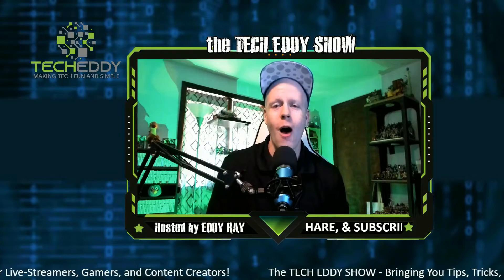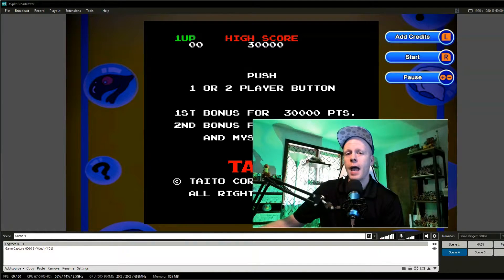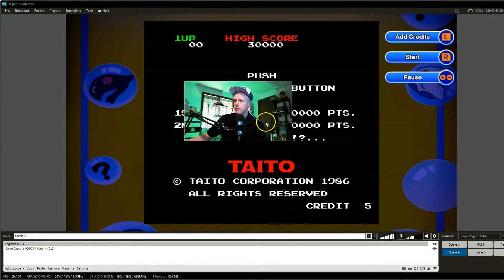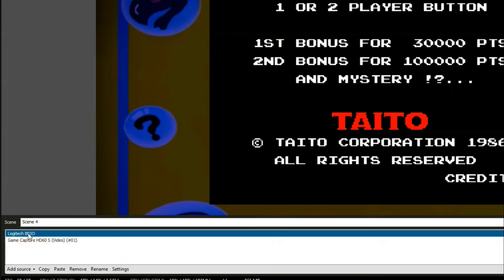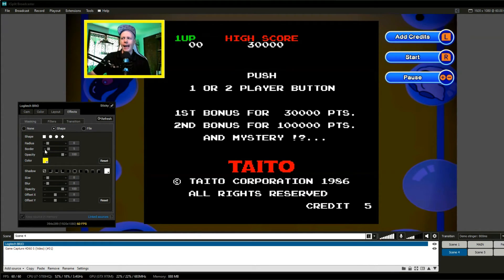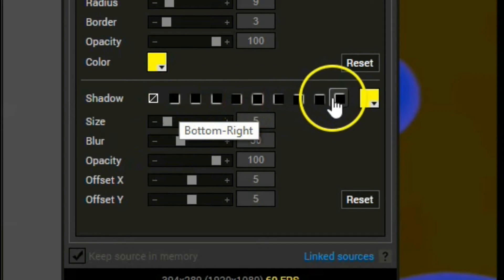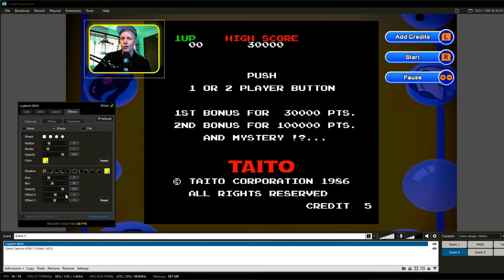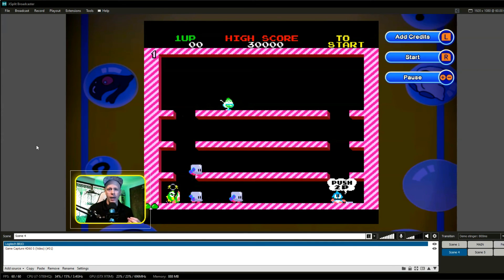HOW TO CROP, ZOOM, & ADD BORDERS TO YOUR WEBCAM! FULL XSPLIT BROADCASTER TUTORIAL! Live Steaming Tip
In this episode of the TECH EDDY SHOW, Eddy shows you how to CROP, ZOOM, and even create a basic border around your webcam in XSplit Broadcaster. These tips will work with other live streaming software too, such as OBS. Make your tutorials, live streams, and videos LOOK BETTER and MORE PROFESSIONAL, easily.

Try XSplit Broadcaster for yourself! Go